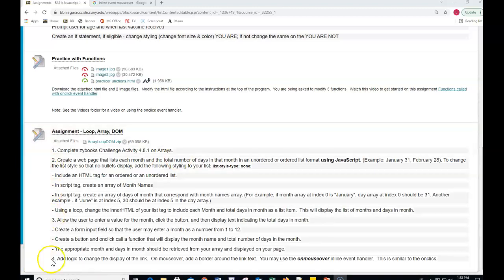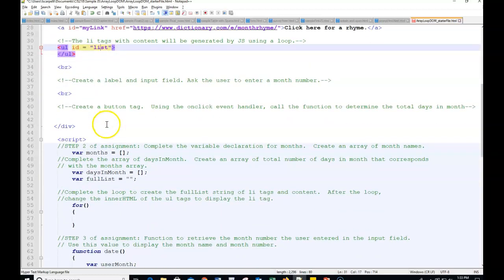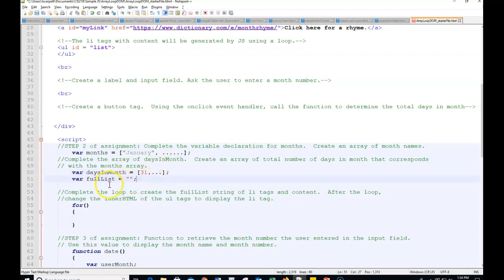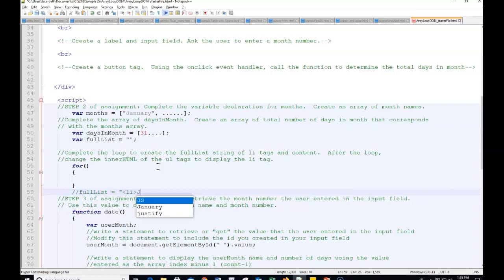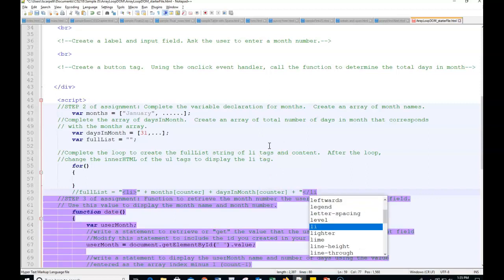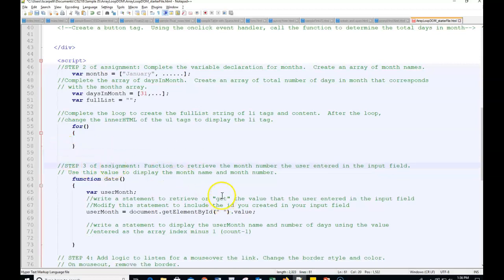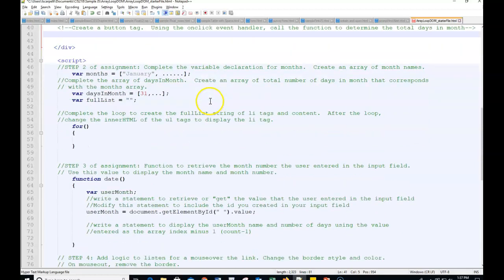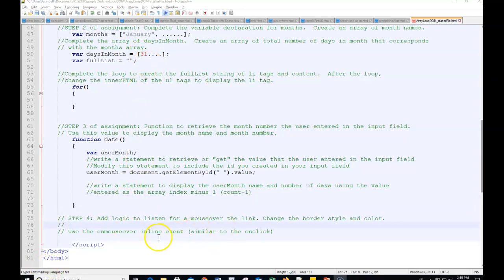CIS218 Array, Loop, DOM, List Assignment